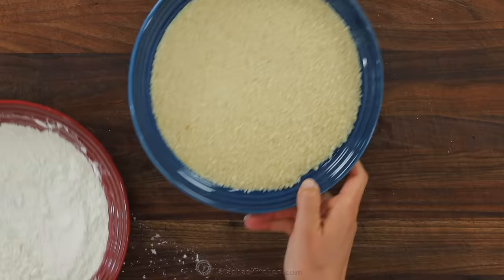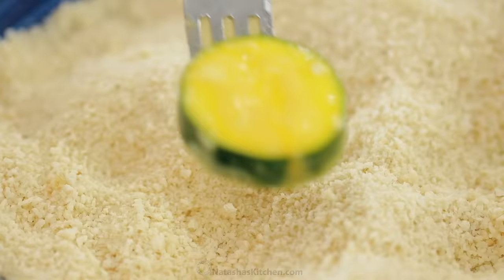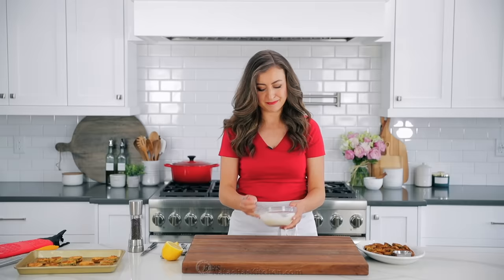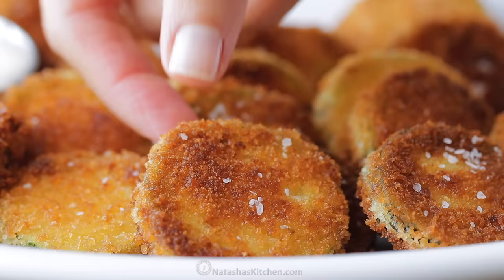Fried Zucchini Chips Recipe (3 Ways) + Best Dipping Sauce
Fried Zucchini crisps are irresistibly good, especially when you serve them with this amazing zucchini dipping sauce. It’s the best zucchini appetizer!
⬇️⬇️⬇️⬇️ RECIPE BELOW  ⬇️⬇️⬇️⬇️

INGREDIENTS FOR ZUCCHINI CRISPS:
►2 medium green or yellow zucchini, sliced into 1/2" thick rounds
►1/2 cup flour for dredging, 1 tsp salt, and 1/4 tsp black pepper
►2 eggs, beaten, for egg wash
►1 1/2 cups Panko Bread Crumbs
►Oil for sautéing

GARLIC AIOLI SAUCE:
►1/3 cup mayonnaise
►1 garlic clove, pressed

►Cast Iron Skillet
►Air Fryer
►Pepper Grinder
►Coating Trays
►Baking Sheet
►Cooling Rack
Magnetic Measuring Spoons

►Javelin Pro Thermometer
►My Favorite Cutting Board
►Hand Mixer
►Favorite Blender
►Food Processor
►Glass Bowls
►Kitchen Scale
►Glass Storage Containers
►Knife Block Set
►Our Dinnerware Set
►My White Apron

⏱️TIMESTAMPS⏱️
0:00 Intro
0:59 Assembly line
1:32 Zucchini prep
1:45 Breading the zucchini
2:42 Frying zucchini bites
3:49 How to bake zucchini chips
4:04 How to air fry zucchini chips
4:28 Zucchini dipping sauce
5:22 Taste test

💌Fan Mail:
Natasha's Kitchen